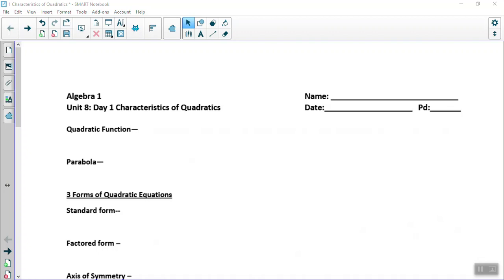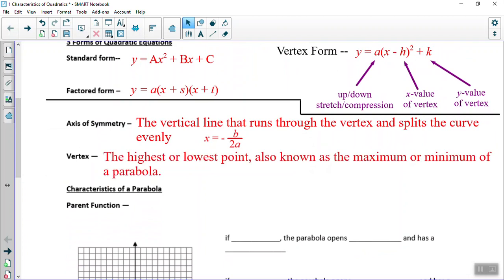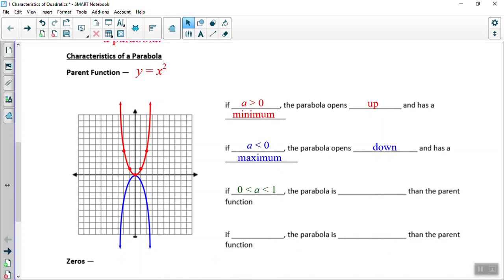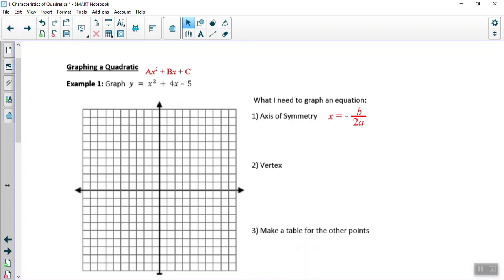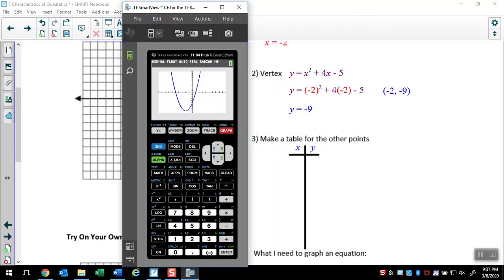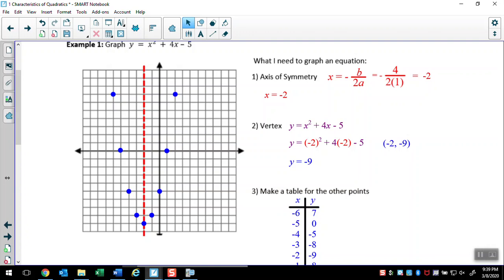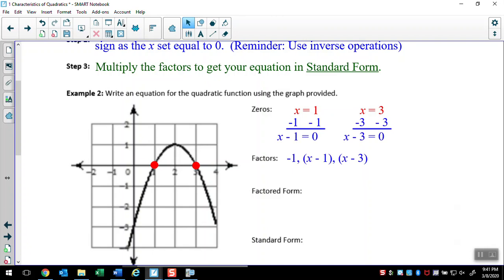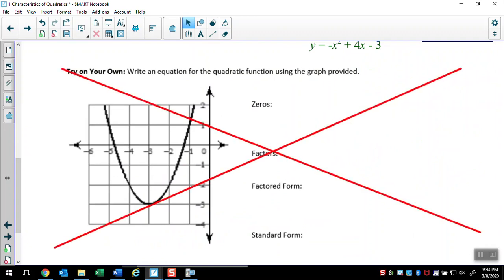Algebra 1: Unit 8 Day 1- Characteristics of Quadratics